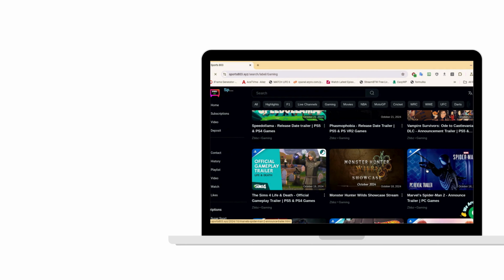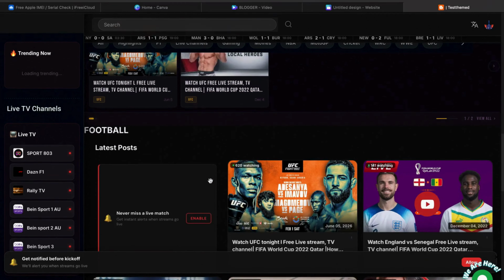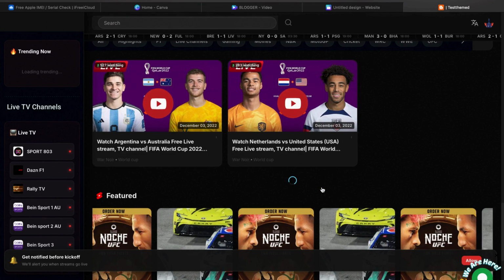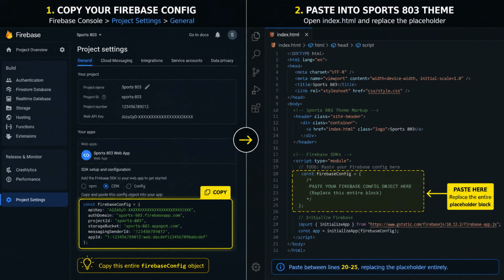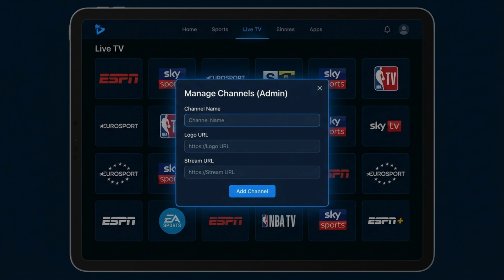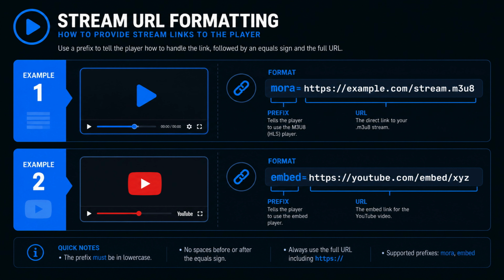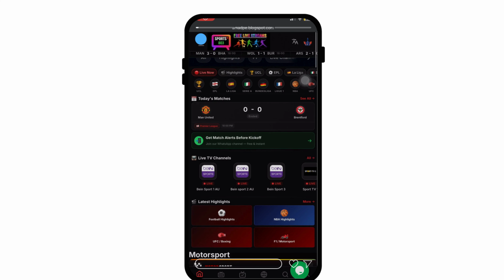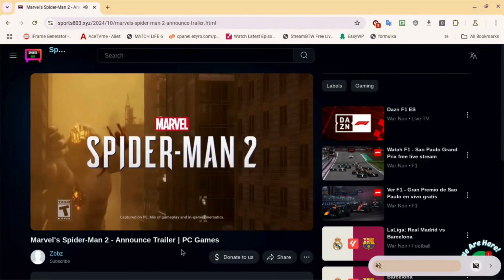How to Create a Free Football Streaming Website in 2026 (Educational Only) — Blogger + Firebase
I do not host, promote, or condone the streaming of copyrighted content without permission. You are solely responsible for complying with all applicable laws in your country. Use this knowledge to build platforms for legal content (e.g., your own matches, public domain sports, or educational commentary).

🚀 BUILD A FREE FOOTBALL STREAMING WEBSITE IN 2026 (NO CODING)

In this step-by-step tutorial, I'll show you how to create a fully functional sports streaming website using free tools: Blogger + Firebase + a custom PWA-ready theme. No hosting costs, no coding experience required. Works on mobile like a real app.

🔧 What you'll learn:
- Set up a Blogger blog with a custom sports theme
- Connect Firebase for real‑time comments, likes, and live TV channels
- Add live TV channels with a built‑in video player (supports .m3u8 & embeds)
- Integrate live scores from ESPN API (Premier League, UCL, NBA, etc.)
- Enable push notifications via OneSignal
- Make the site installable as a Progressive Web App (PWA)

⏱️ TIMESTAMPS
0:00 – Disclaimer & Intro
0:25 – What you need (Blogger, Firebase, Theme)
1:15 – Step 1: Blogger setup & installing the theme
2:30 – Step 2: Firebase connection (Realtime Database config)
4:00 – Step 3: Adding live TV channels (admin panel & stream URLs)
5:30 – Step 4: Live scores setup (ESPN API & league codes)
6:30 – Step 5: Monetization & going live (AdSense, OneSignal, PWA)
7:30 – Legal reminder & call to action

👍 LIKE if this tutorial helped you build something new.

💬 COMMENT with any questions – I read them all.